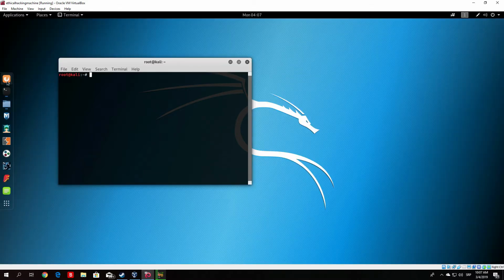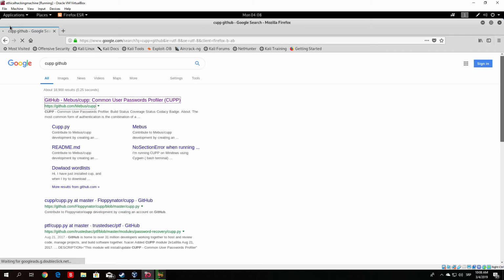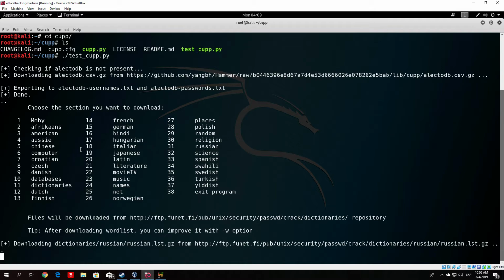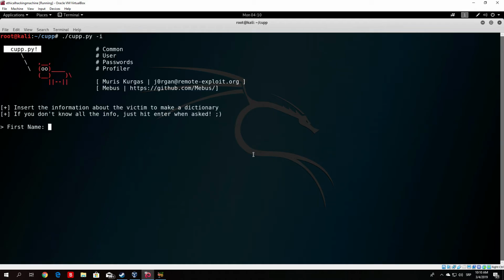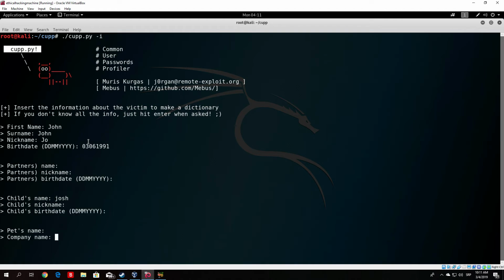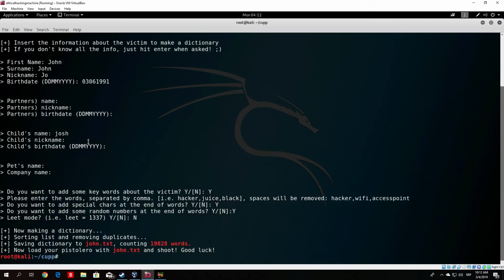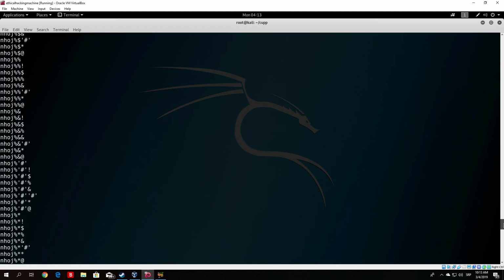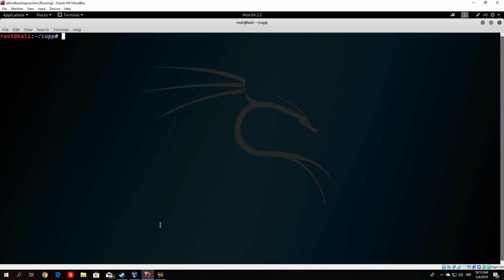Making Password Lists WIth Cupp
Today I'm gonna show you how to install another wordlist maker tool CUPP and how it's used. A strong and master wordlist is very useful for performing a brute force attack. So, please read the full article.
CUPP full form is Common User Passwords Profile. This is a passwords generator tool. Using CUPP you can make a target-based password list / Wordlist. This is a very useful tool for making a target-based master wordlist. Because many people use their personal information as a password. So, if you successfully collect user personal information like full name, nickname, birthday, pet name, etc. You can easily make a passwords list using CUPP and use these passwords to perform a dictionary or brute force attack.